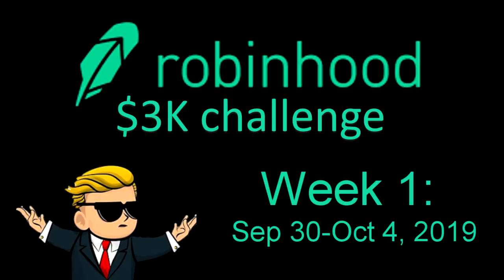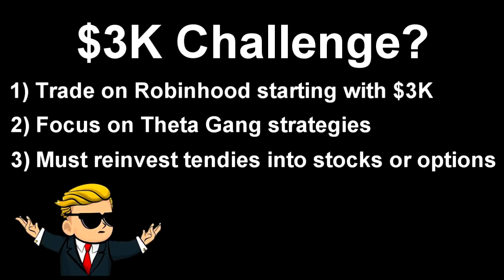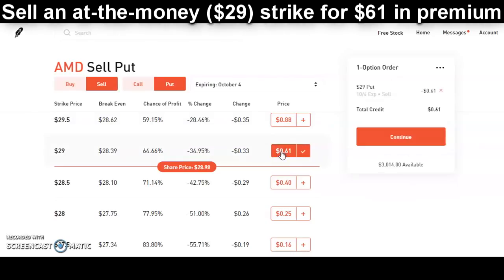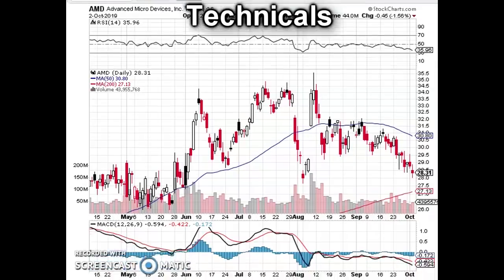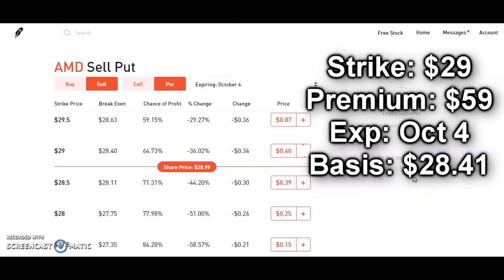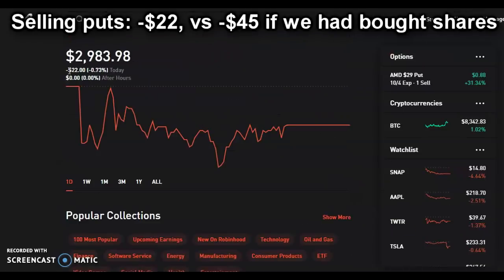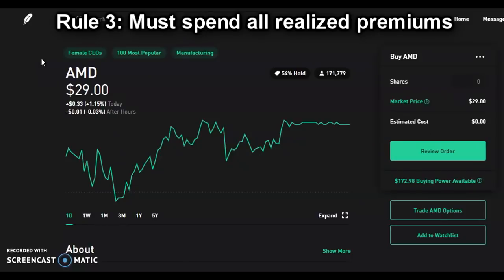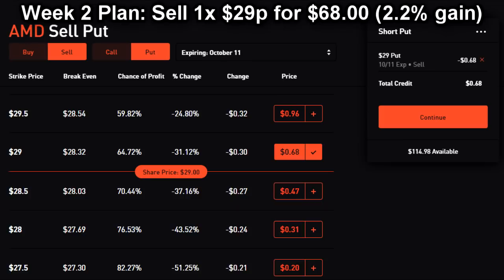Robinhood $3K Challenge Week 1 I Wall Street Bets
By popular request, the Robinhood $3K challenge is here! We are going to make some serious tendies the Wall Street Bets Theta Gang way. This week, we kick things off with our favorite meme stock, AMD.
Only a fool would pay full price for gasoline. Download GetUpside and get as much as $0.25/gallon off at the pump
2 free stocks worth up to $1,400 when you deposit $100 more more?! Webull has the potential to be a gamechanging broker. Ready to trade stocks and options?
Join me on Robinhood and get a free stock when you sign up!
Bored and dying to trade when the market is closed? Get in on Coinbase Earn for literally free money and to trade on weekends!
Get literally free money from Coinbase Earn, up to $186.

My favorite finance and investing books:

Rich Dad, Poor Dad
The Intelligent Investor
The Options Playbook

Join Audible and get up to 3 books/month so you can learn while you commute